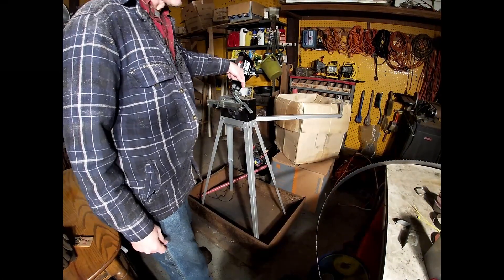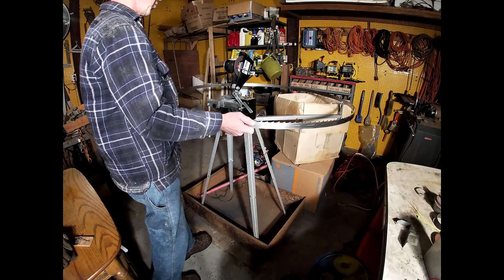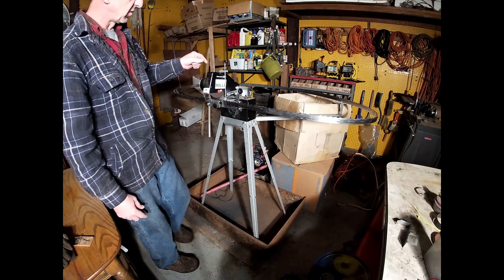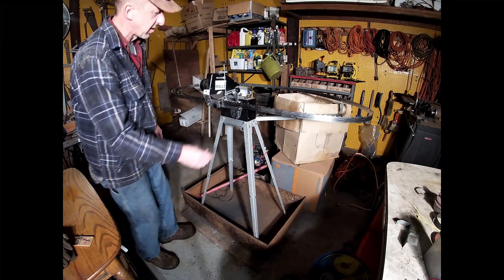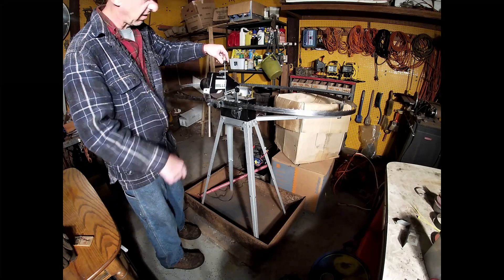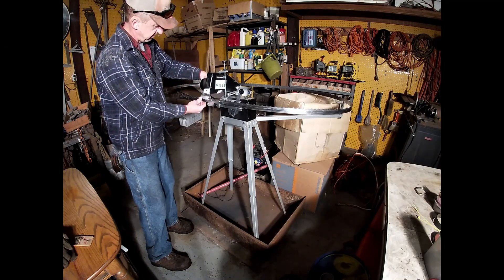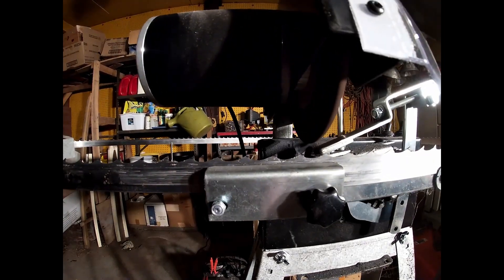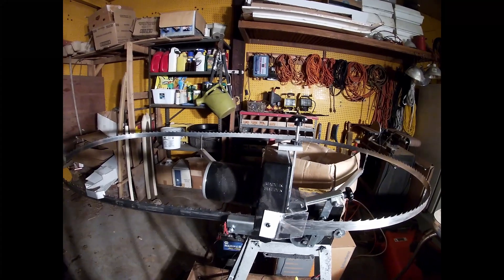GrindLux 4000 How to Properly adjust to sharpen and grind bandsaw blades Woodland Mills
Woodland mills Grindlux 4000 How to polish the teeth and clean the gullet of your bandsaw blades.